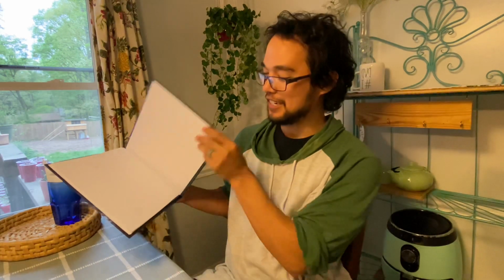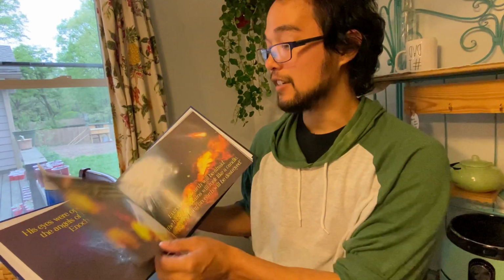Prophecy for Children: Enoch's Vision updated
Here is an update for all preorders of Prophecy for Children: Enoch's Vision. We've gone as far as we could with the printer to reach the final version! Orders will be sent to the printer in one week!

In summary, we have worked strenuously to ensure the best possible product will be provided. After over a month formatting and reformatting, we have finally discovered how to minimize the issue that was holding Prophecy for Children: Enoch's Vision back from final approval. With that said, please checkout the video, and let us know if we can answer any questions!